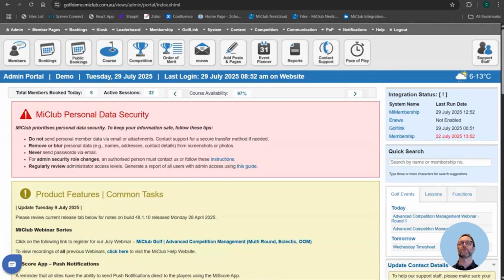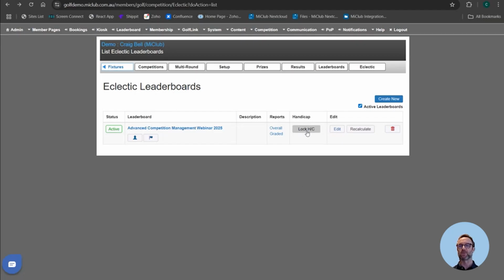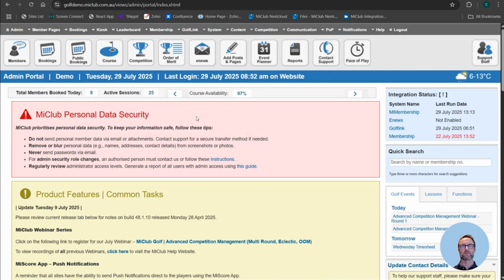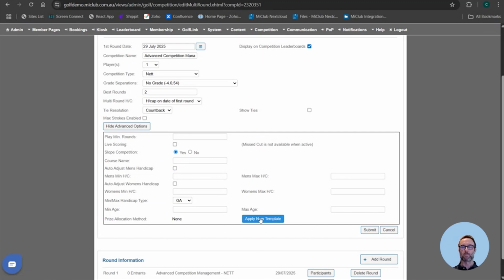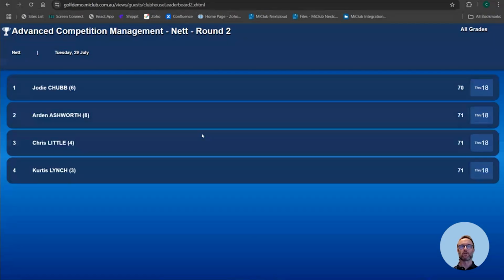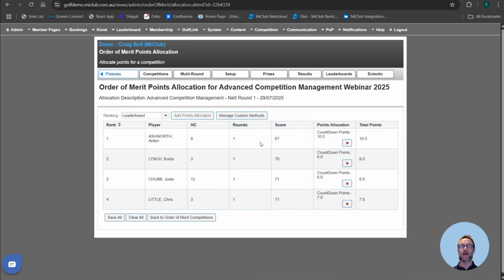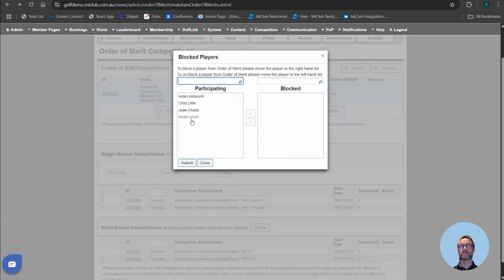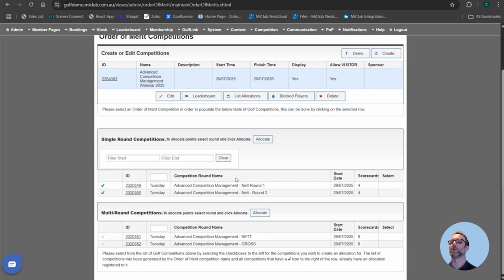WEBINAR: Golf | Advanced Competition Management (Multi Round, Eclectic, OOM)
Here is the July recording of MiClub's monthly webinars ⛳